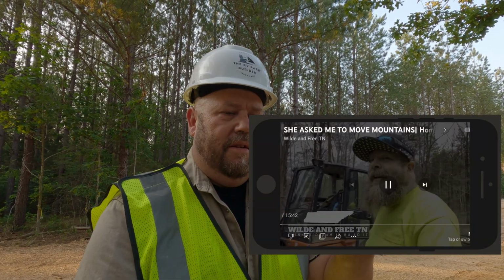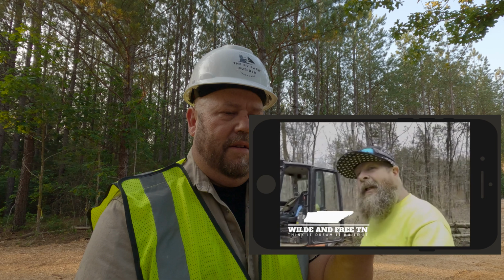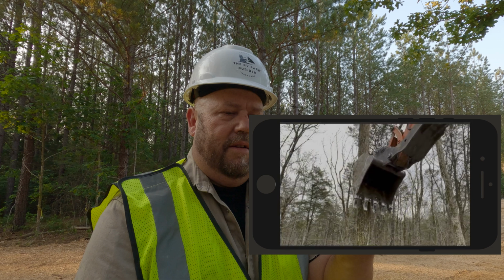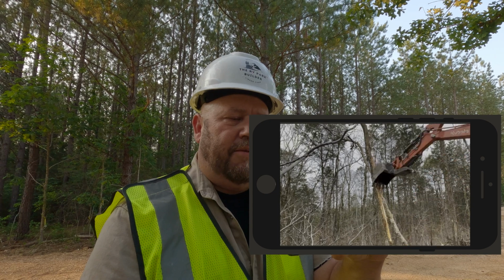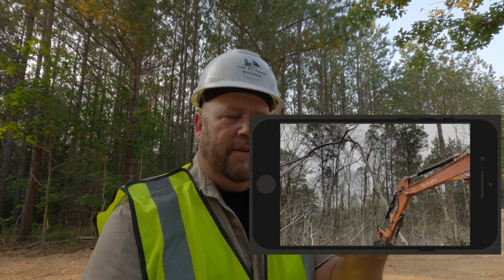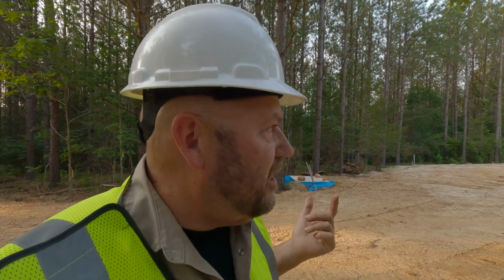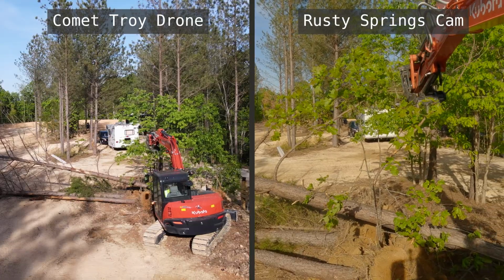The Secret to Removing Trees on Your Property Without Breaking a Sweat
If you own land and want to remove large trees without breaking a sweat, then you need to check out this handy method using a mini-excavator with a frost ripper attachment! This machine is perfect for removing large trees with root ball and all.

In this video, we'll show you how to use the Kubota KX080 to remove large trees without any hassle. After watching this video, you'll be able to remove large trees on your property with ease! If you have a lot of trees and do not have a Mini-Excavator, it might be worth it to rent one with a frost ripper. A trenching bucket can do the same thing as a frost ripper, just not as efficiently.

Watch the transformation of Harmony Ridge RV Park, a future RV park and barndo 5 minutes southeast of Linden, TN. The heavy machinery may be doing all of the heavy lifting, but Comet Troy is the man with the vision and aspirations to make a computer sketch become a reality.  You won't want to miss this!

Playlists (Multiple Videos play in order)

How I purchased Middle Tennessee RV Land (part 1) | What I paid per acre to Tennessee Land & Lakes
How I designed the perfect RV park and Barndo | How I purchased Middle Tennessee RV Land (part 2)

We are not RV Park experts and these opinions are only intended to show what methods we use when it comes to constructing our RV Park/Campground. Do not use this information as professional advice. Comet Troy is not an attorney, not a CPA, not a tax guy and not a relator in the State of Tennessee. The information presented in this video is his opinion and must not be accepted as fact without doing your own due diligence and research. ie. He isn't responsible for any bad decisions made after watching the information presented in this video. Consult your own legal, financial, tax, real estate and other professionals before making decisions that could have a substantial impact on your future. You've been warned!

This video is one of many in a multi-part series on how to build a RV park and Bardominium in Linden TN. Follow Comet Troy as he faces the trial and tribulations on how to build a RV park and barndominium amongst the vast hardwoods and transplanted LobLolly pines of Middle Tennessee.

Contents
00:00 Introduction
03:02 Tree Removal with a 24" Frost Ripper attached to a Kubota KX080-4
11:15 Moving/Stacking Trees with a Frost Ripper
15:10 Harmony Ridge RV Park Status - Are we Open for Business
19:27 Memorial Day words from Rusty